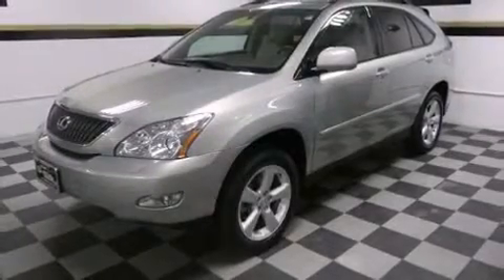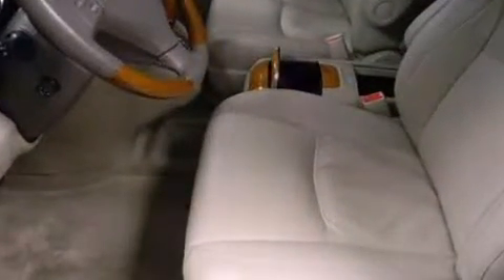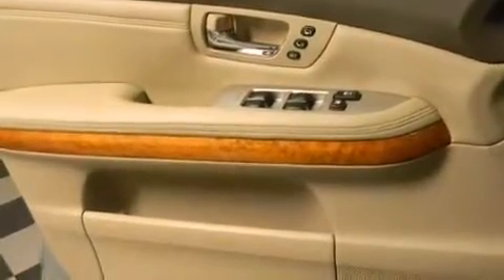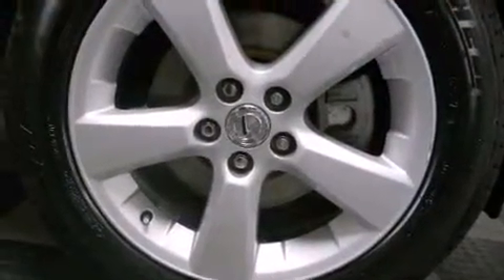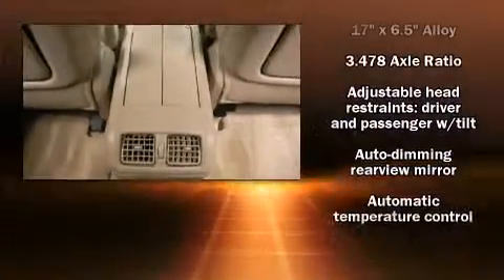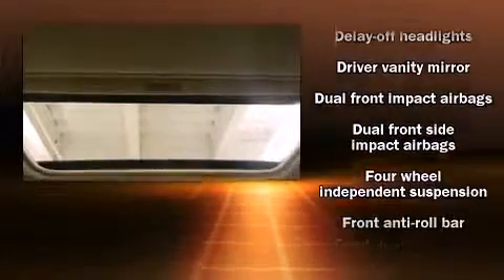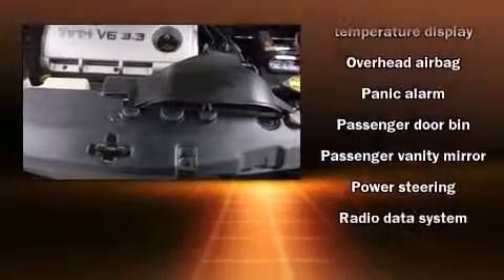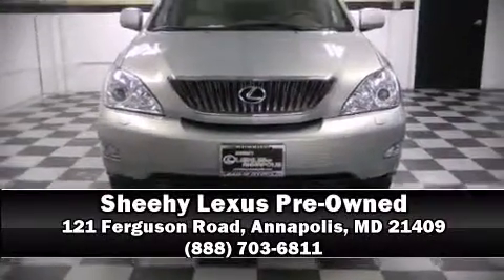2005 Lexus RX 330 in Annapolis, MD 21409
Sheehy Lexus Pre-Owned
121 Ferguson Road

Come test drive this 2005 Lexus RX 330. It features an automatic transmission, all-wheel drive, and a 3.3 liter 6 cylinder engine. A wealth of standard features means that you no longer have to sacrifice. Like power windows, mirrors, and seats, variably intermittent wipers, adjustable headrests in all seating position a trip computer, automatic dimming door mirrors, automatic temperature control, cruise control, and 1-touch window functionality. Everything is where it ought to be, from the dashboard controls to the door locks and window controls. Passengers are protected by various safety and security features, including: dual front impact airbags with occupant sensing airbag, front SIDE impact airbags, traction control, brake assist, a panic alarm, and 4 wheel disc brakes with ABS. With electronic stability control supplementing mechanical systems, you'll maintain precise command of the roadway. It also arrives with a Carfax history report, indicating just one previous owner. Our team is professional, and we offer a no-pressure environment. They'll work with you to find the right vehicle at a price you can afford. We are here to help you.